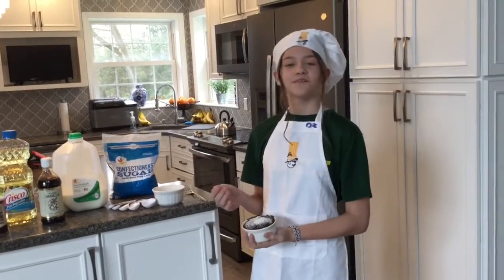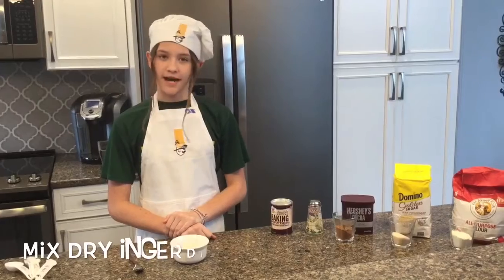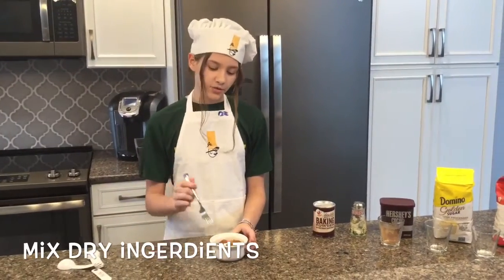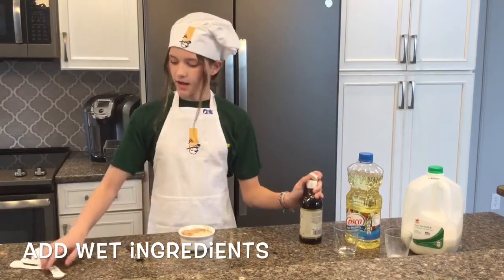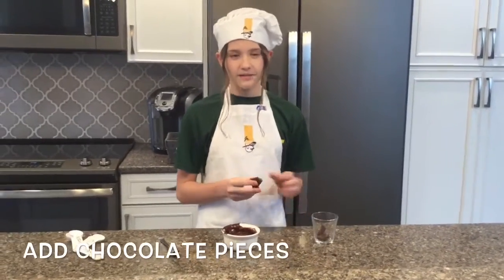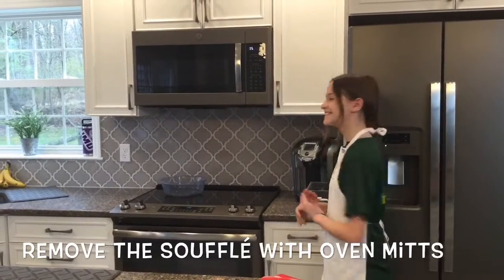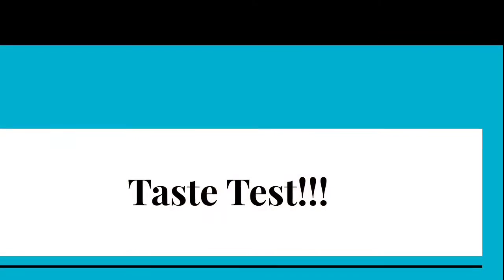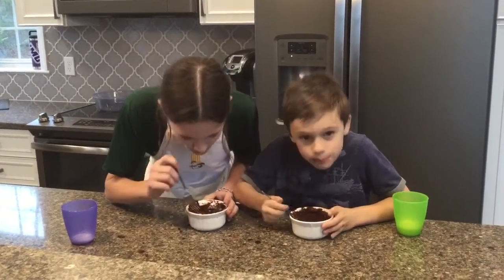Edible Confections with Ella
Edible Confections with Ella - SJS 6A Challenge of the Week